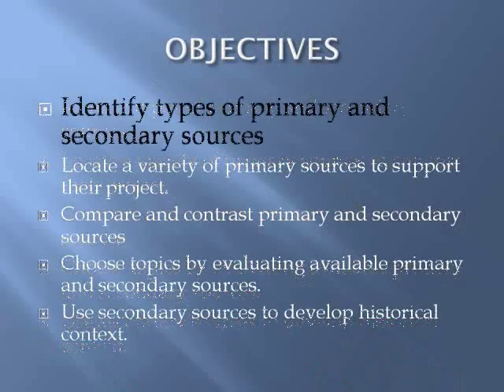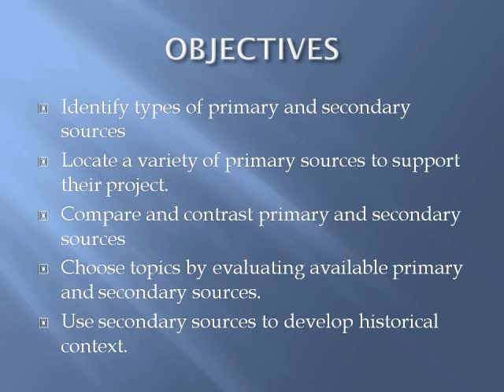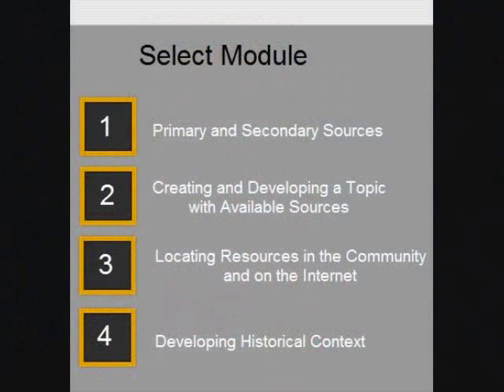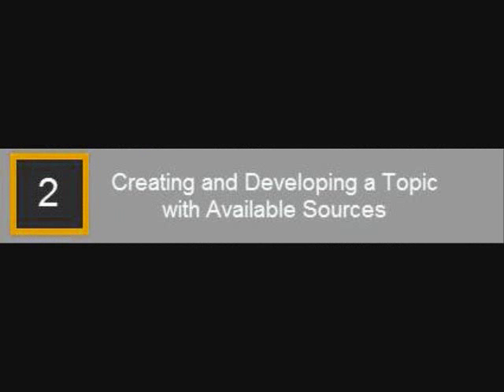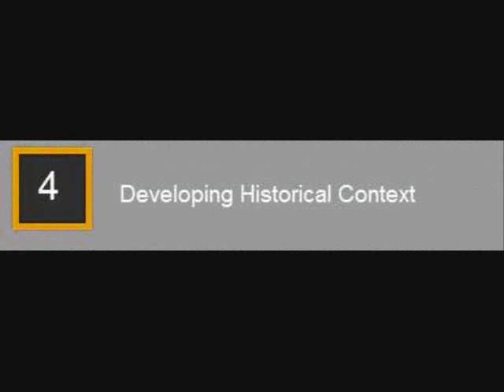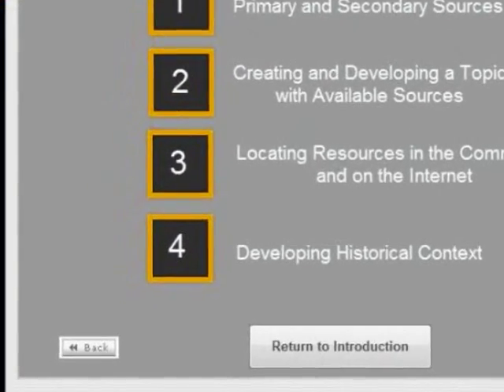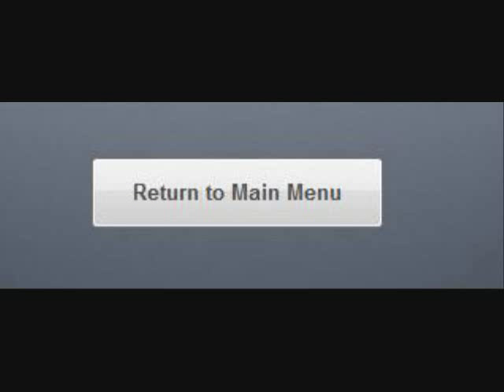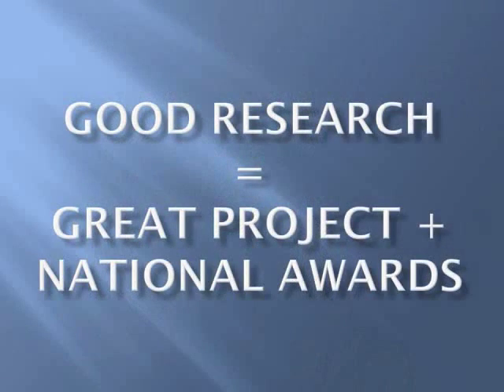Garrigus Case final project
MIST - final audio visual project